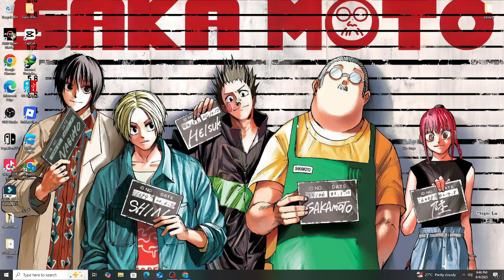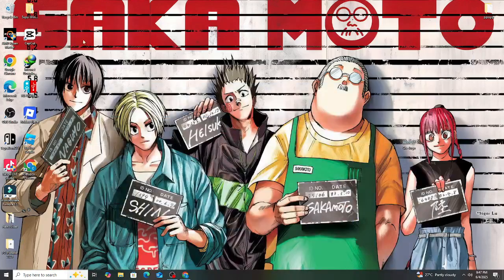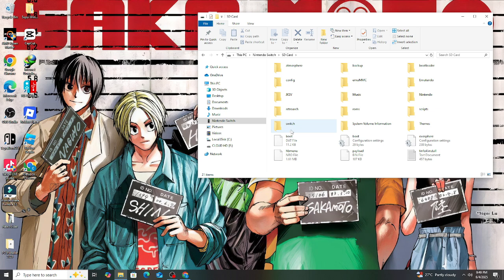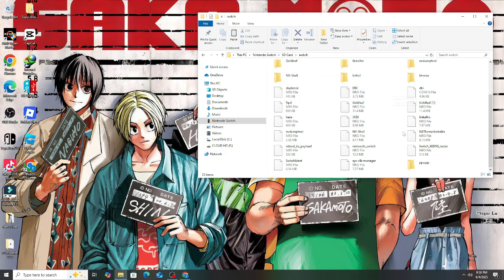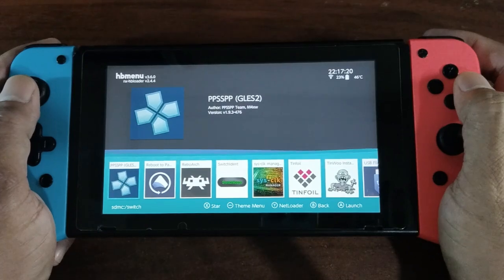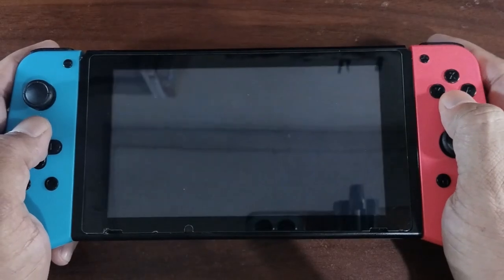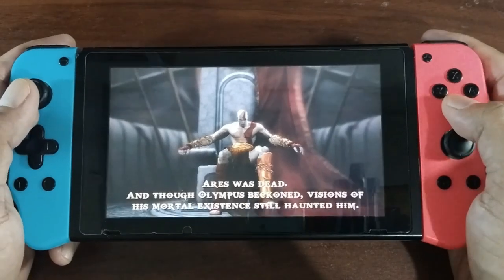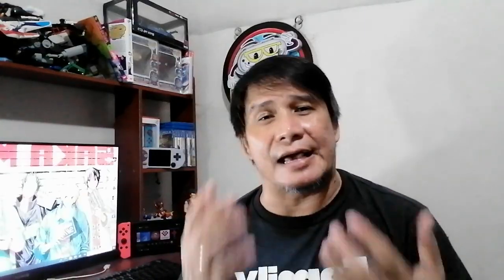How To Install PPSSPP And Play PSP Games In 5 Minutes Nintendo Switch 2025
This is where you can get the ppsspp